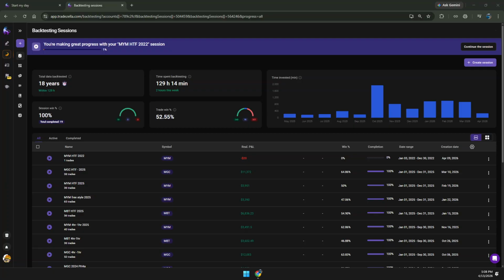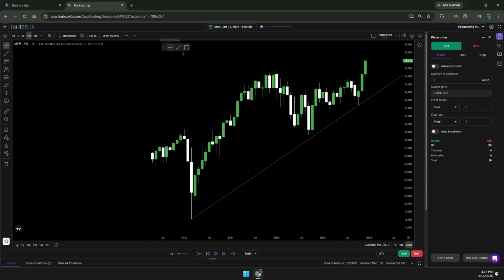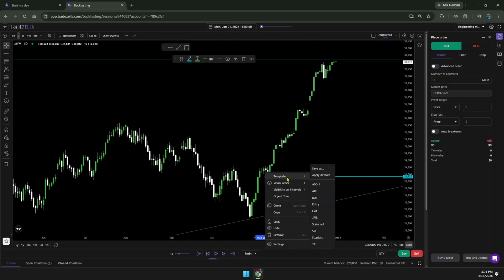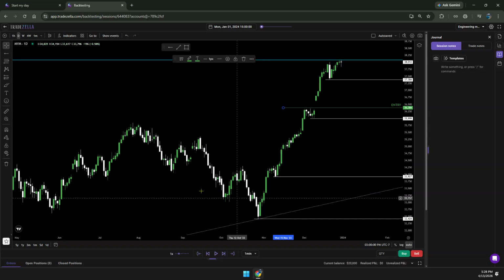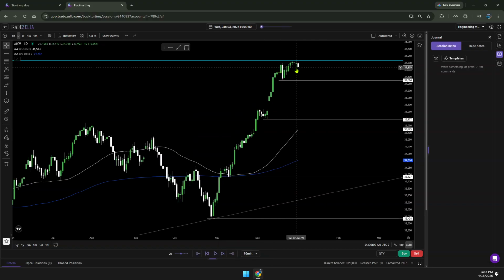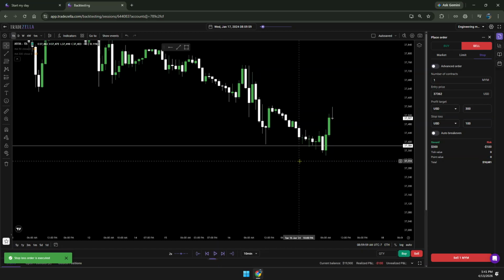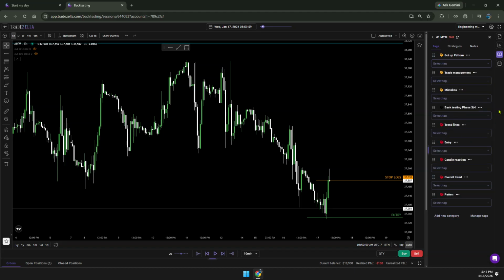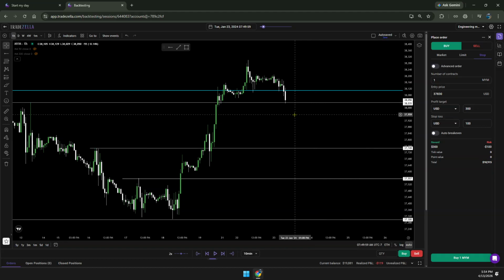Experimenting Style of Back Testing Deep Dive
the engineering style of back testing, great for developing your edge, your trading system. this is where the rubber meats the road.